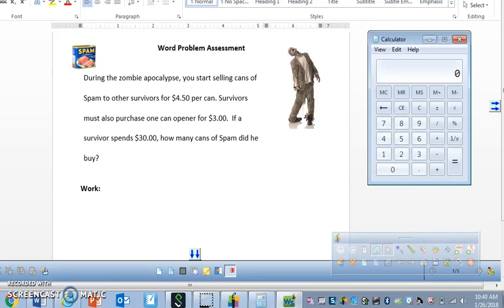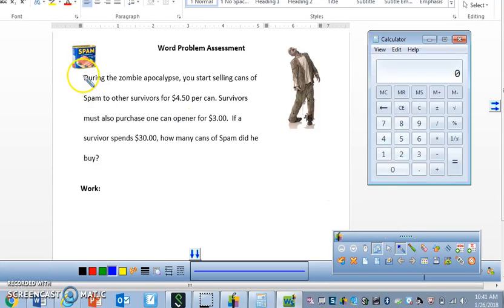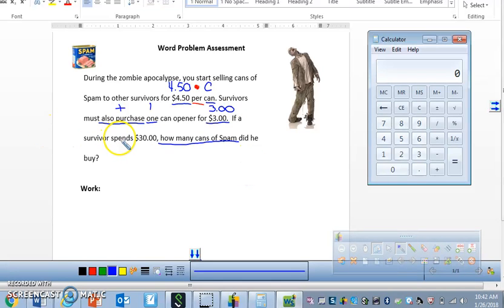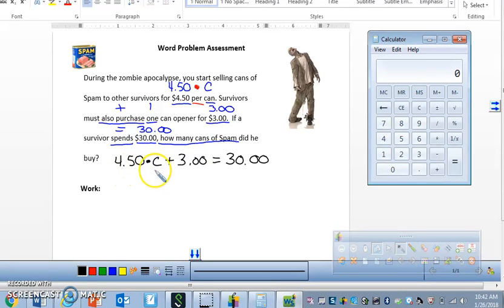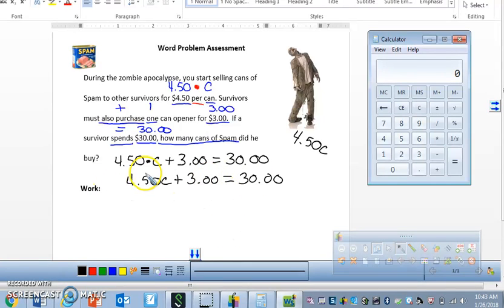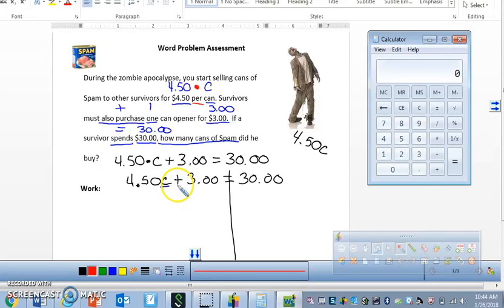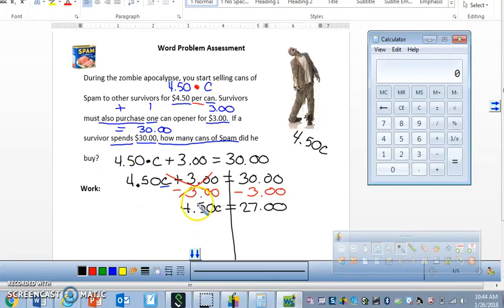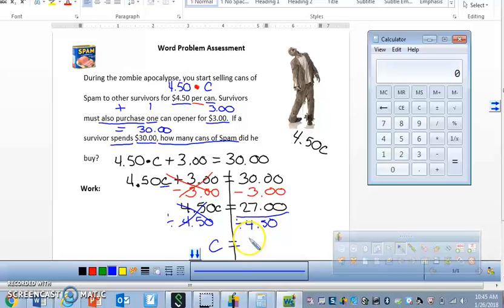Steps to Solving Word Problems